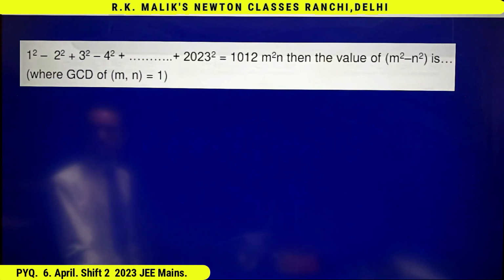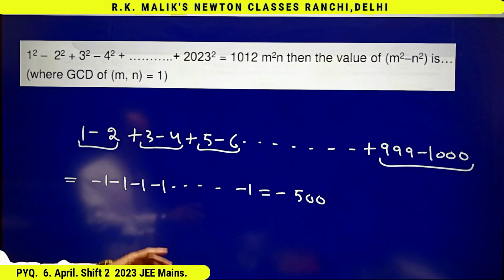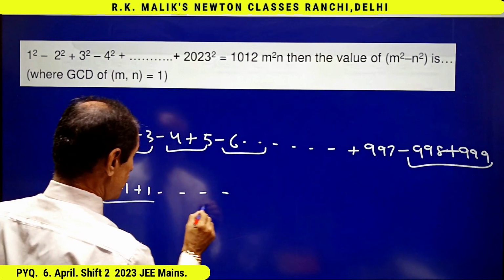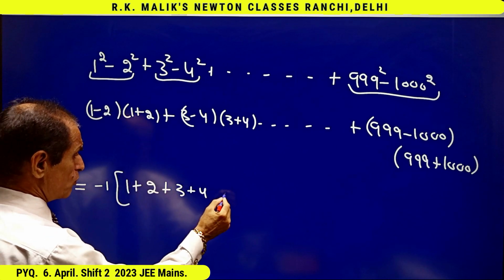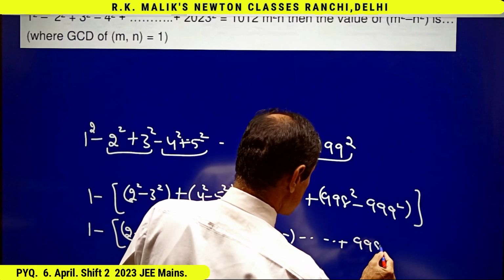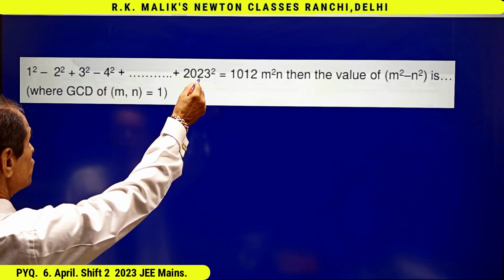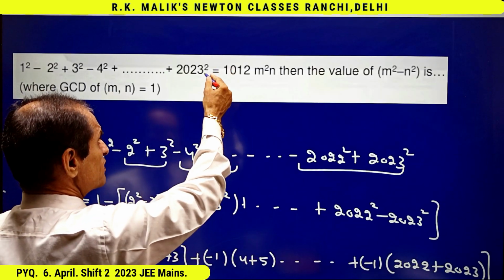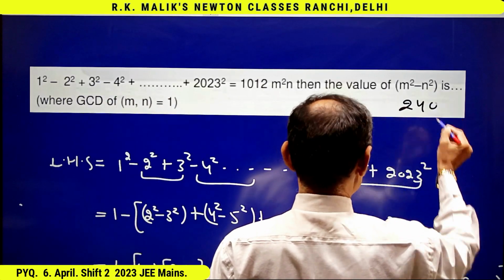PYQ AP GP, 6 April (Evening Shift ) JEE Mains 2023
Ques. Of 6 April Shift 2 2023 JEE Mains Is a Beautiful Question Of The Chapter AP GP Solved By Even More Beautiful Method

Above Question From JEE Main  April 2023 (  Shift ) If You're Looking For a Solution To This Question, Then be Sure to Watch This Video. We'll Give You The SMART, SHORT, AND CRYSTAL CLEAR Solution For This Question.

🎥 Video solutions for JEE Main 2023 questions from the April Exams
🔝 Gain an edge in JEE Main 2024